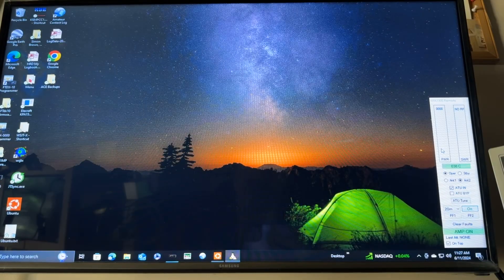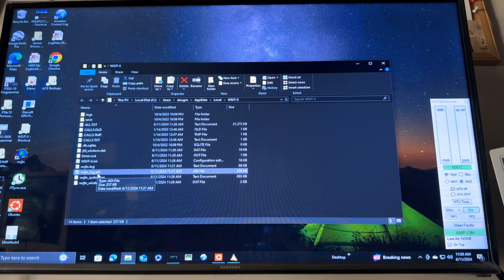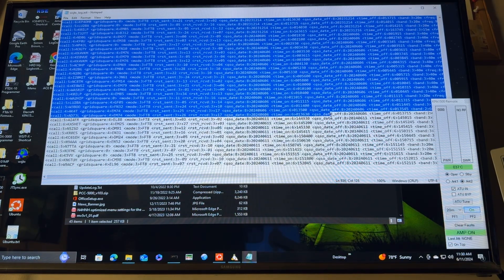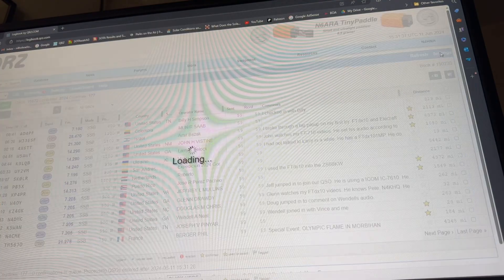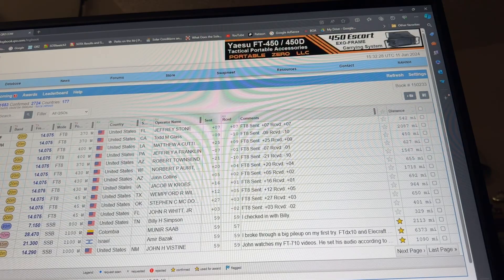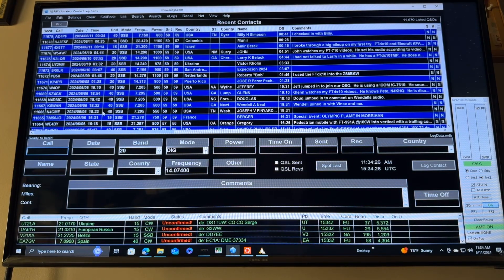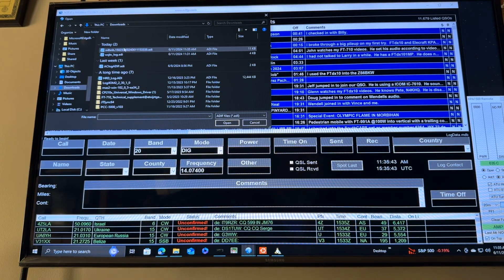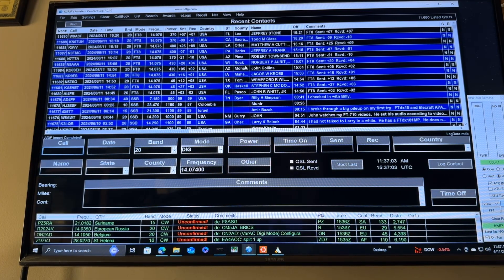How I Export FT8 Contacts to QRZ (for confirmation)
In this video. I show several ways that I manage my contact log for FT8 contacts. It also applies to FT4.  WSJT-X creates a log file automatically.  It can be uploaded to just about any online logging site for contact confirmation. I log to QRZ and the N3FJP Amateur Contact Log.

For those who are new to FT8 or FT4, this will provide a glimpse into that world.  If you need additional guidance, you might be interested in my color, detailed, step-by-step, FT8 Configuration Guide.

At the end of this video, you will be able to see a listing of some of the supporters of this channel who made this video possible.  Long-haulers have supported the channel on a long-term basis. S9+ (VIP+) denotes an S9 (VIP) member who voluntarily chooses to give over and above the amount for S9 (VIP) membership.  They help me continue to produce videos while most viewers don’t.  Without their support, I cannot bring my viewers uncensored content.

73, de N4HNH